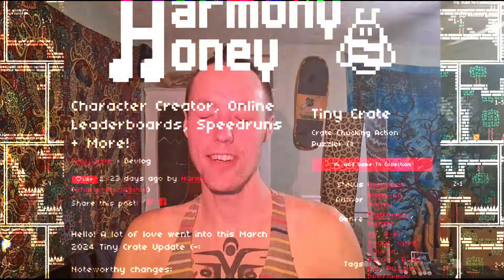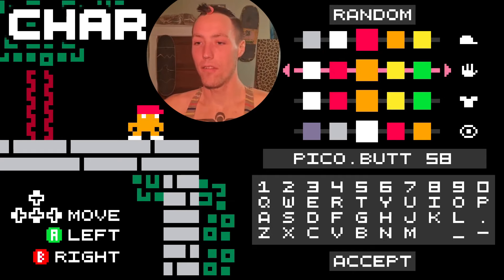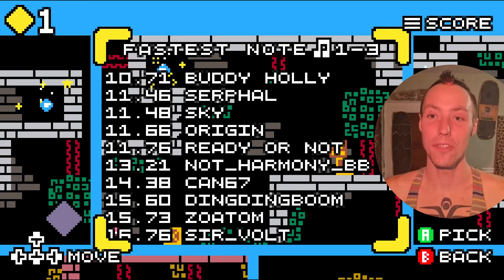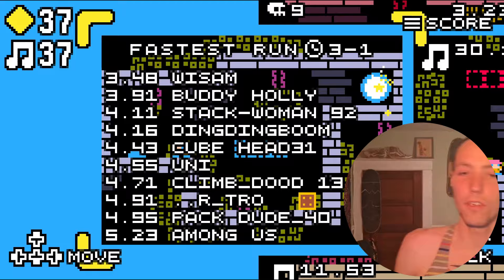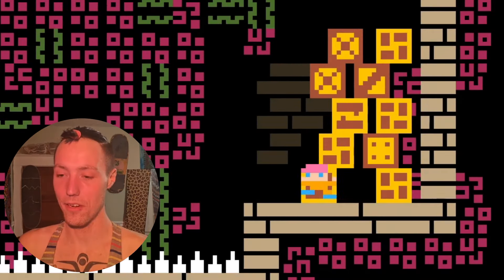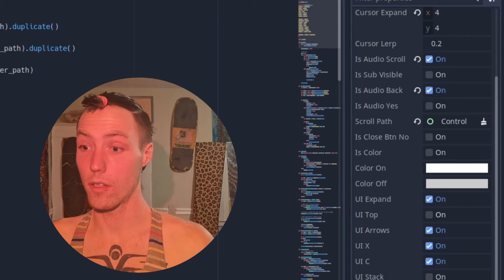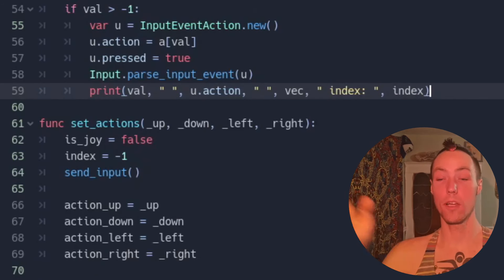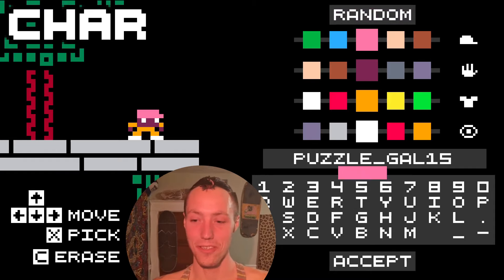Tiny Crate Update 2 / Online Scores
0:00 - Intro & Overview (:
1:15 - Touch Controls
2:12 - Start Menu
3:08 - World Color Palettes
3:51 - Character Creator
7:36 - Online Leaderboards
8:36 - Replays & Speedruns (=
10:09 - SilentWolf API with Godot Engine
12:07 - Map Select Screen
13:38 - 10 New Maps!
15:40 - Crate Visual Variety & Shader
16:41 - Rebind Keys & Gamepad Inputs!
19:42 - Pause Menu & Menu.gd
21:42 - Virtual Joystick
26:14 - Start Menu Design
28:08 - Outro & Thanks 4 Watching !!!

Hello! A lot of love went into this March 2024 Tiny Crate Update (-:

Noteworthy changes:

    Character Creator

Style & Name your character! Pick a color for your Hat, Skin, Suit, Eyes & Shoes (=  Submit Speedrun High Scores with your username!

    Online Leaderboards / Speedrunning
    Speedrun Ghosts!

SilentWolf leaderboard backend has been integrated into Tiny Crate! Press Enter on level select to see the "Fastest Run" + "Fastest Note" high scores. Starting the level from either leaderboard will enable Speedrun Ghosts for that score! Ghosts are replays of your fastest runs completing the level (: Turn Ghosts On + Off in the Pause Menu!

    10 New Maps!
    Unique Color Palette for each world!
    Crate Variety / Colors

10 New Maps have been added to level select, with a total of 36 Gems to collect! Each of the 5 Worlds now has a unique color palette standing out from one another (= Crates now pick 1 of 5 different Images to display, reversing the x-axis or color for more variety. Crate palette changed to improve contrast (:

    Rebind Keyboard & GamePad Inputs!
    UI Input Display

I had been hearing of players with different keyboard layouts & other people having trouble playing Tiny Crate with the default keybindings! Now you can rebind the controls to any Keyboard or GamePad input you like! (-; These Inputs are shown on the UI in Menus.

    Pause Menu Rebuilt!
    Gameplay Stats

Pausing a level will show your fastest runs in the top left corner, along with death accumulated. Options are now accessible through the Pause Menu & Enabling Speedrun Ghosts (:

    Touch Control Improvements!

I developed a new Virtual Joystick for touch screen devices! Mobile gameplay is now more intuitive & accessible with a full joystick to navigate! Coming Soon:  X + C buttons will overlap to make double press easier

    Start Menu Overhaul
    Save Slots (=

Tiny Crate now has 3 Save Slots holding up to Three different Characters! Erase & Modify saves from the Start Menu This Menu has been redesigned to incorporate new additions (: At the moment, old saves will be discarded, sorry!